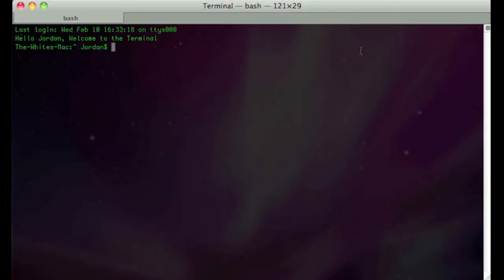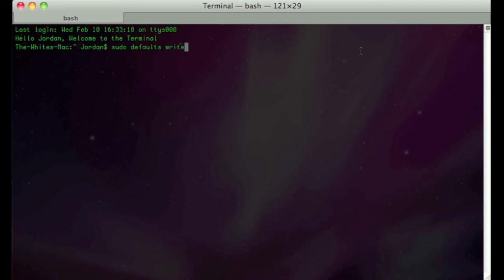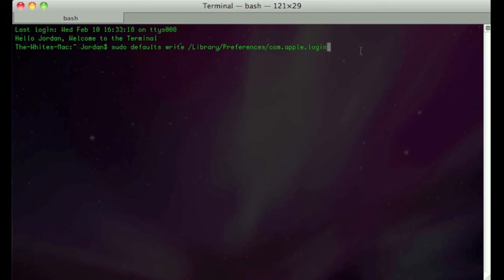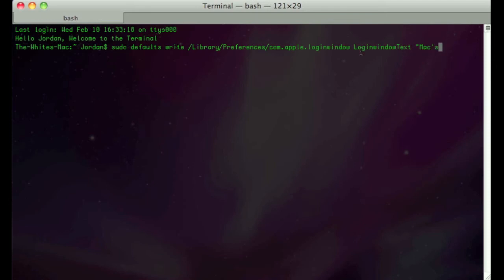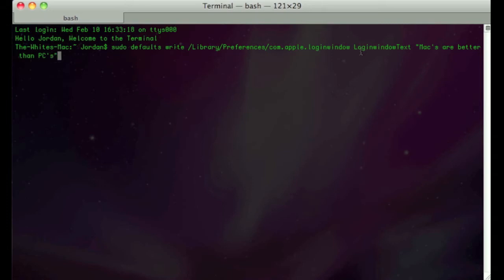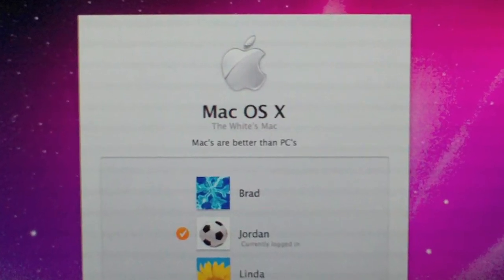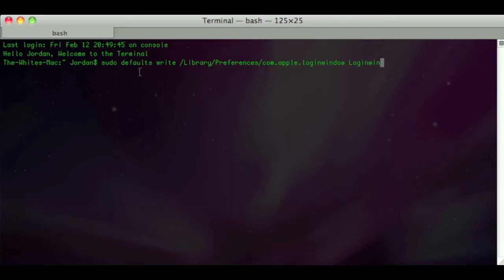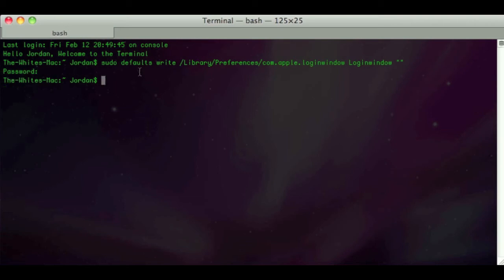Terminal Trick 7 - Add Message to Login Screen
sudo defaults write /Library/Preferences/com.apple.loginwindow LoginwindowText "Your Message Here"